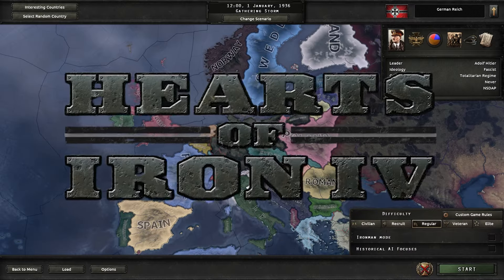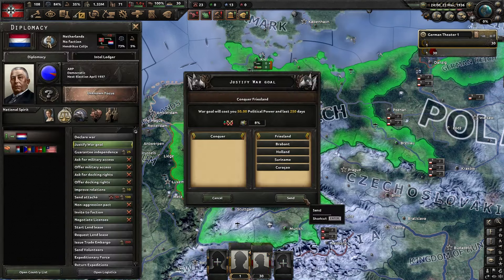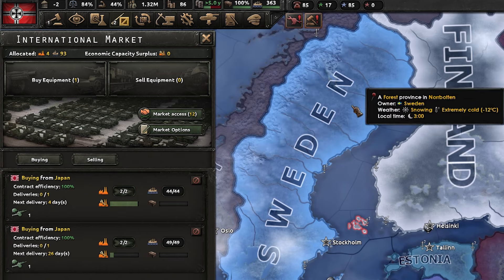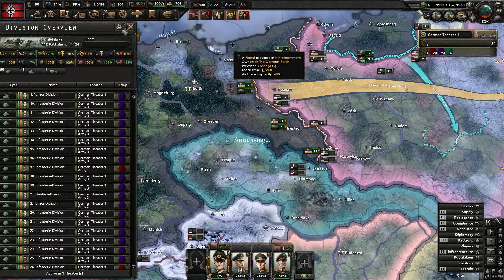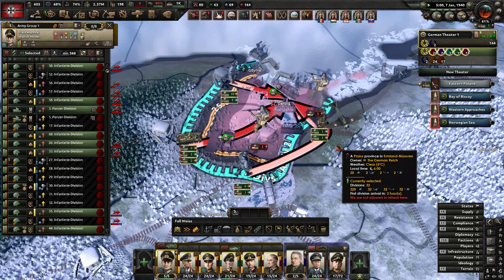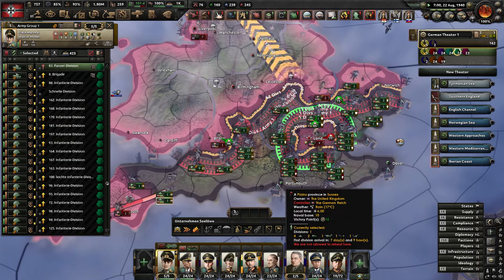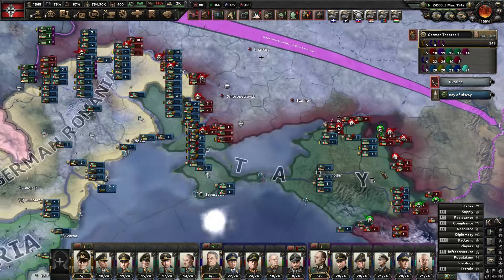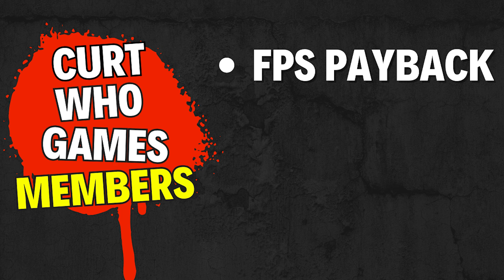Building a German Empire with No Military Factories in Hearts of Iron 4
Hearts of iron 4 challenge playing as germany but with no military factories allowed, just lend-lease and international market